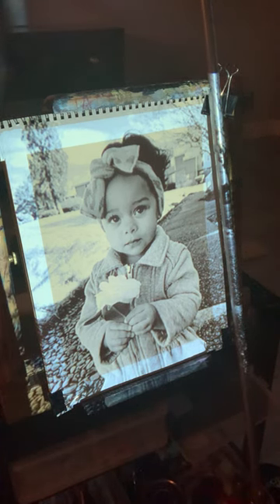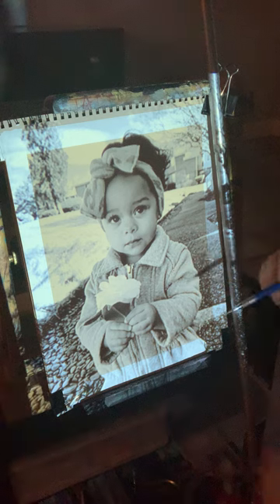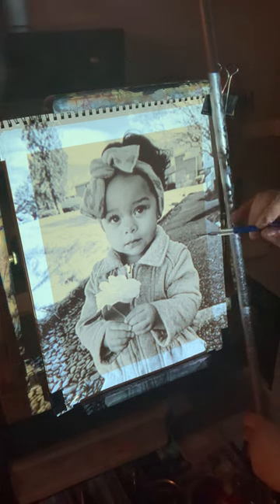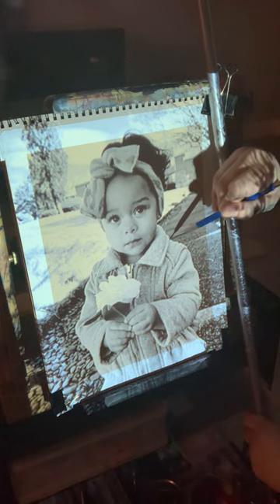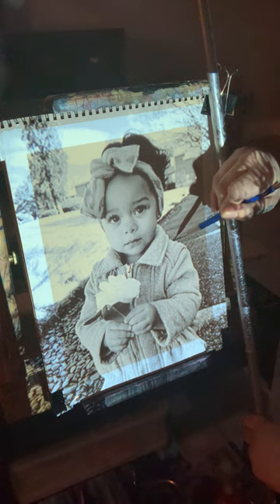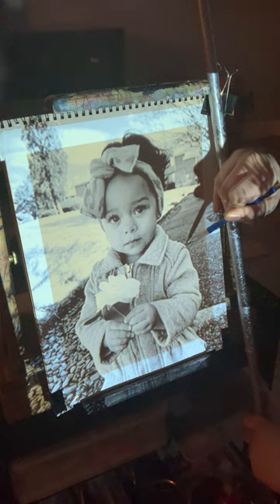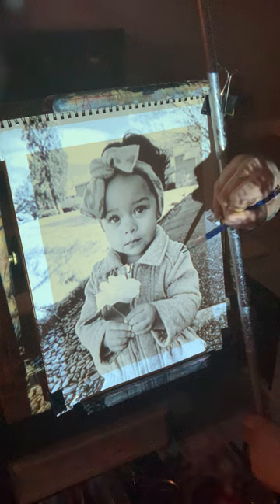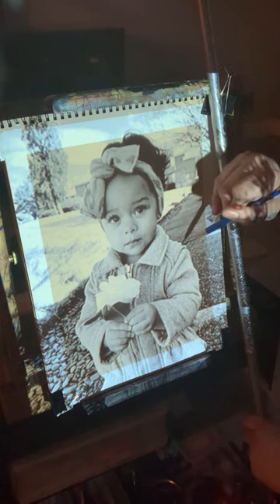STENCIL USING PROJECTOR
Charcoal commission portrait
PROJECTOR: 1080P HD Projector, WiFi Projector Bluetooth Projector, FANGOR 230" Portable Movie Projector
SURFACE: Strathmore Toned Tan 11in. X 14in. 80lb.  400 Series| Best
TOOL: Staedtler Mars Technical Mechanical Pencil - Lead 2H
VIDEO CAMERA: iPhone XS Max